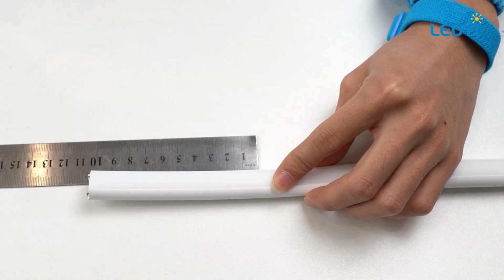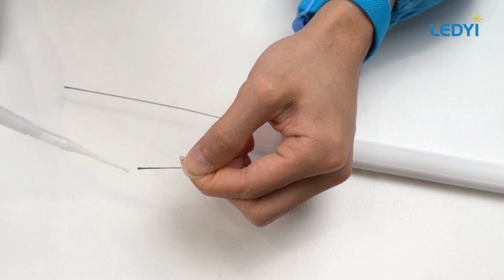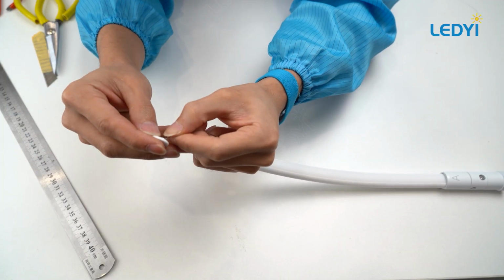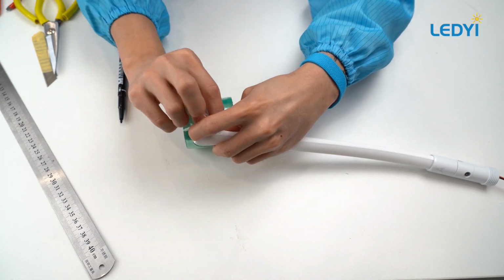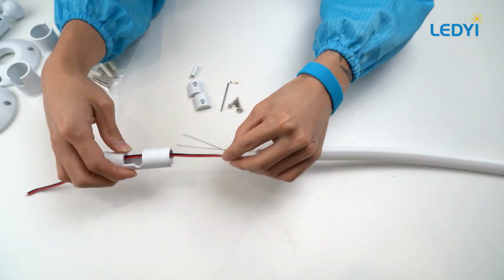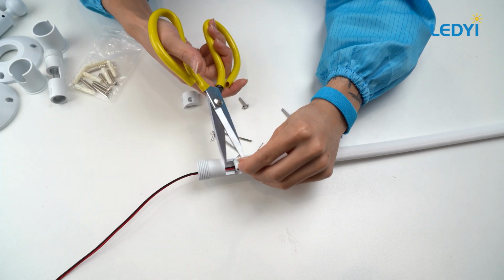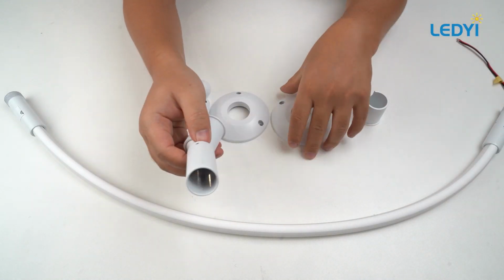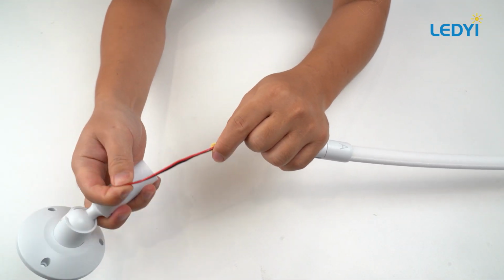How to Install Skyline Neon Flex | Step-by-Step Tutorial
Learn how to install the Skyline Neon Flex LED lights with this detailed step-by-step tutorial. This video guides you through the entire process, including:

1. Cutting and preparing the Skyline Neon Flex
2. Securing cables and components
3. Assembling the base unit

Whether you're a DIY enthusiast or a professional installer, this guide will help you achieve a perfect setup.